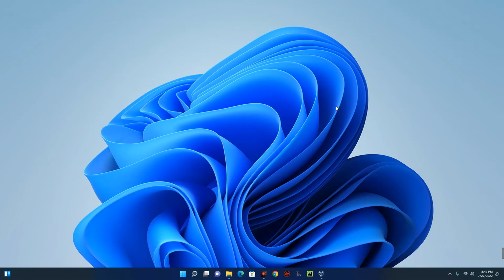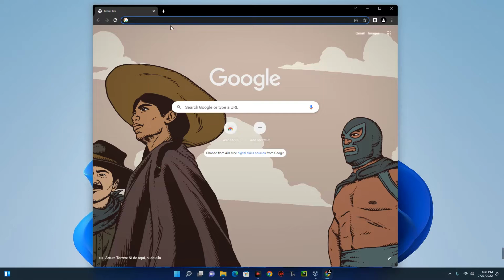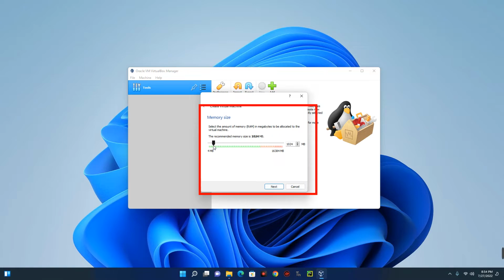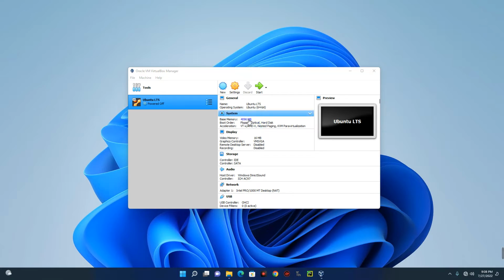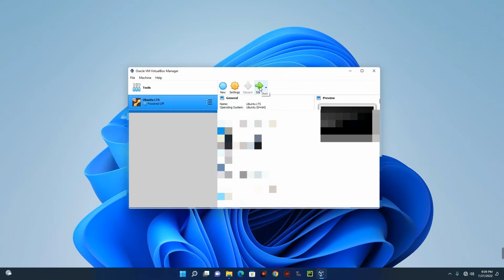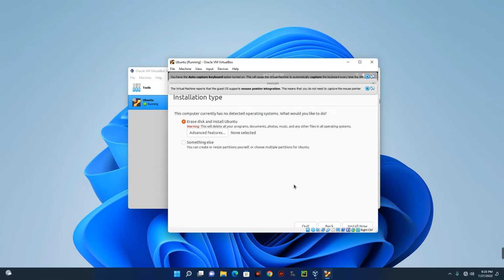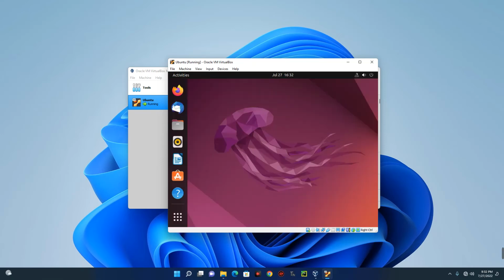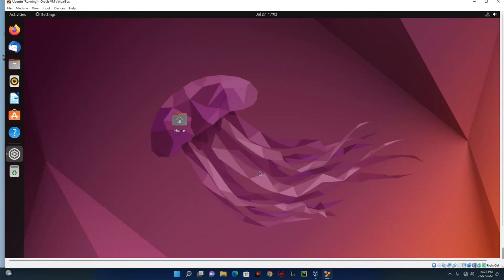How to Install Ubuntu 22.04 in VirtualBox on Windows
In this video you will learn How to Install Ubuntu 22.04 on VirtualBox in Windows 11 or any other Windows Computer.

TIMESTAMP
00:15 - Install VirtualBox
01:41 - Create New Virtual Machine
03:17 - Configure Virtual Machine
04:04 - Import Ubuntu Image ISO and Run Installation
06:31 - Change Default Resolution